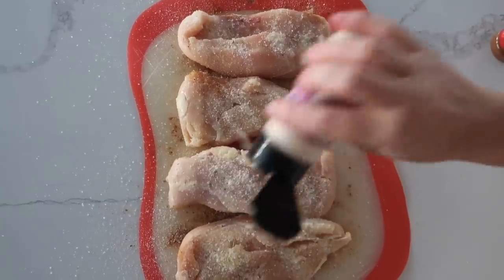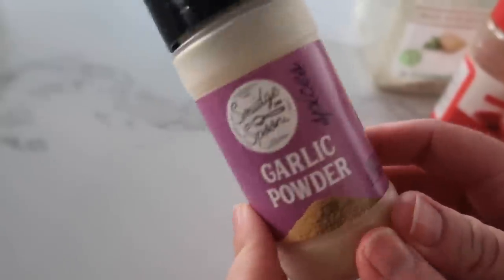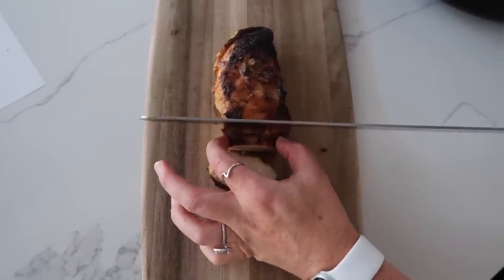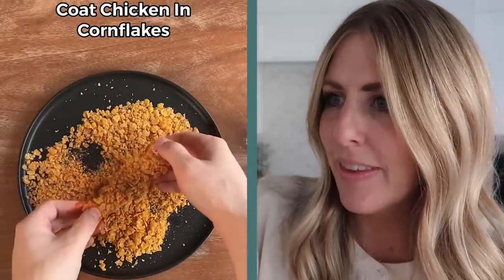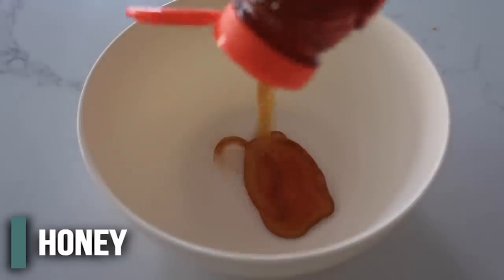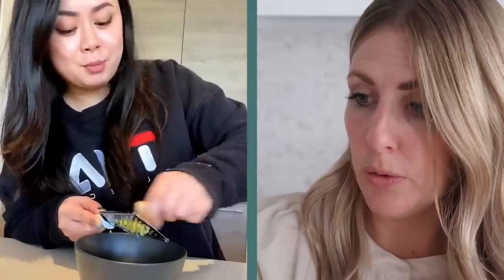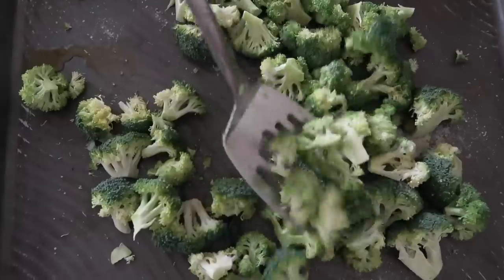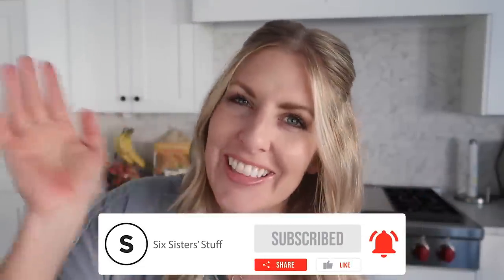I Tested The MOST VIRAL Tik Tok Chicken Recipes - Are They Any Good?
I am making fun viral Chicken Recipes! I thought it would be fun to make quick and easy ones so hopefully you can make some too!

Timestamps
0:00 Introduction
0:35 Juicy Chicken 101
2:55 Low Calorie Buffalo Chicken Tenders
5:32 Honey Ginger Chicken